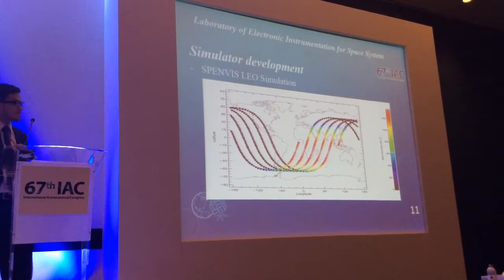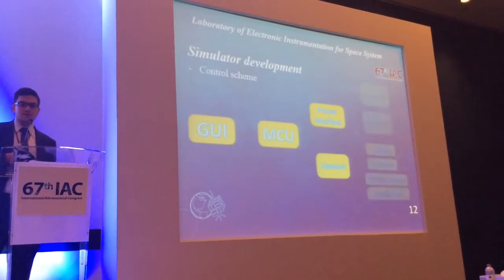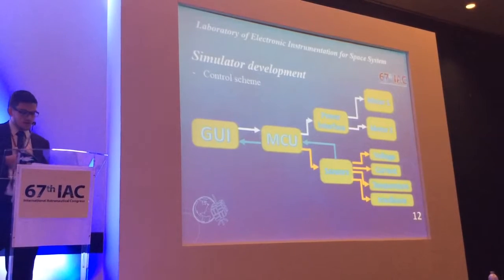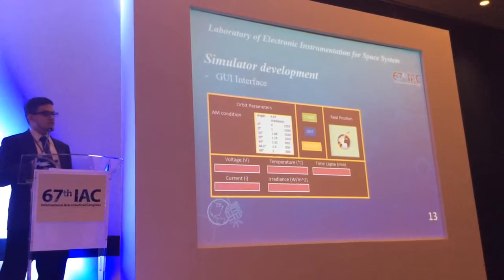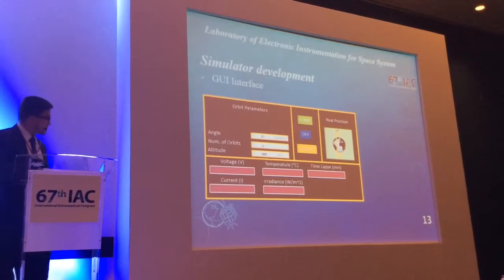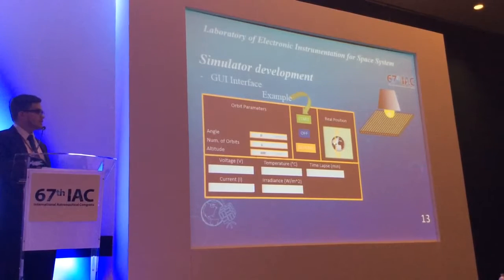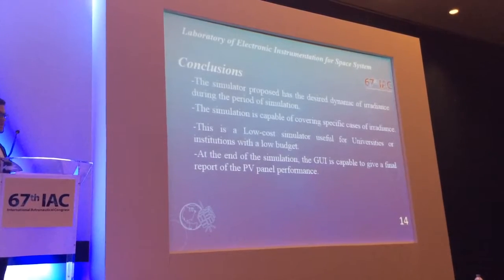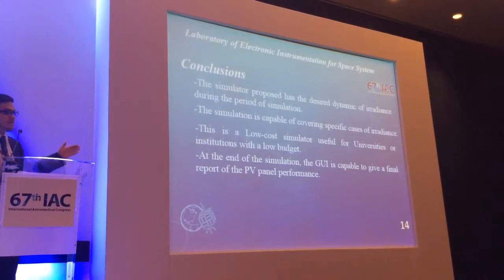Marco Saavedra Lautensach IAC 2016-2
Continuación del video acerca de los avances de tesis de Marco.